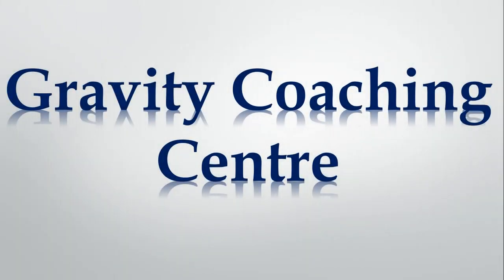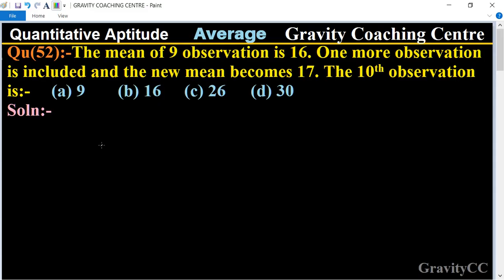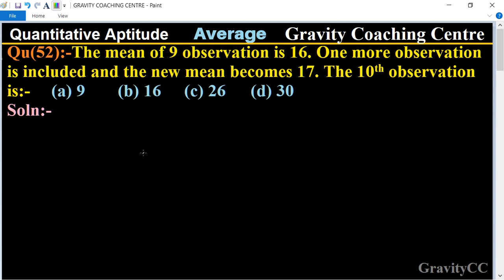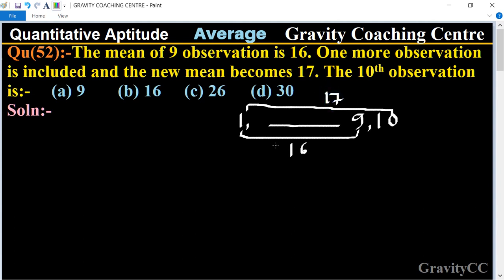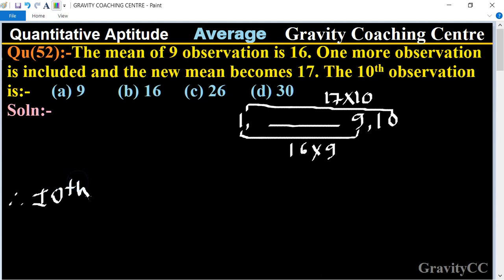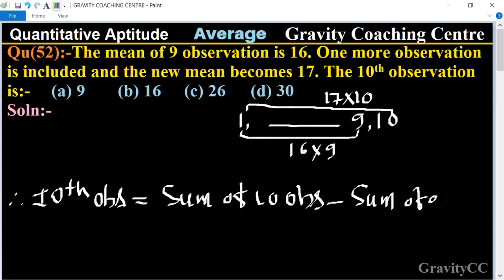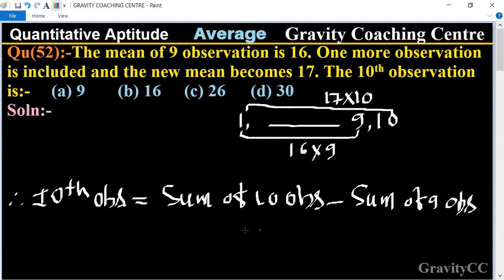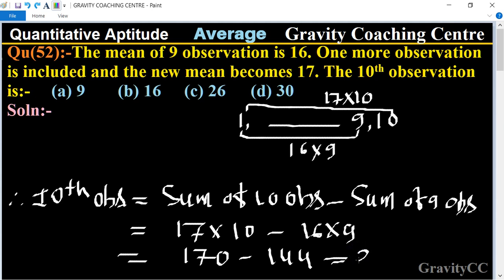Q52 | The mean of 9 obs. is 16. One more obs. is included and the new mean becomes 17. The 10th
Click on below Links for more Questions:-

Qu(52):-The mean of 9 observation is 16. One more observation is included and the new mean becomes 17. The 10th observation is:-